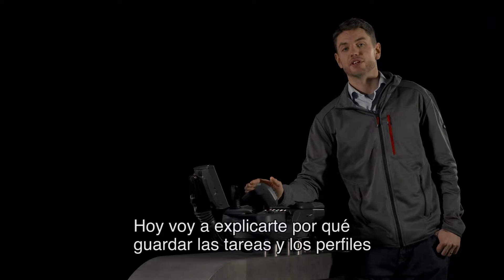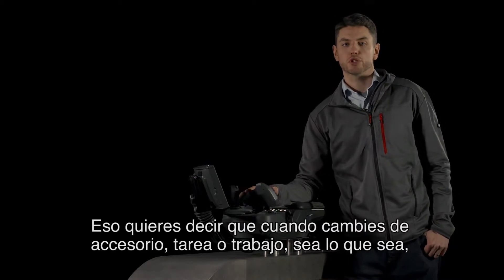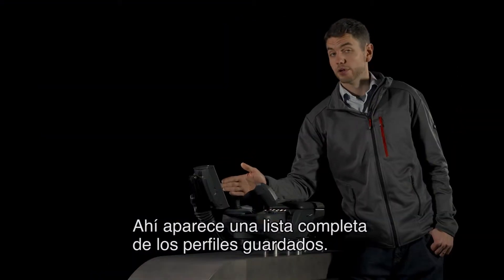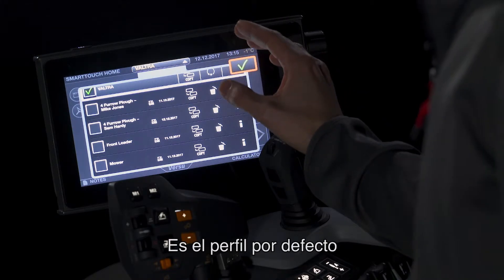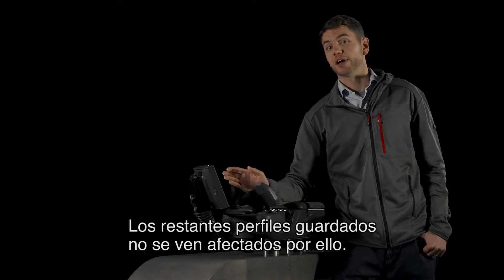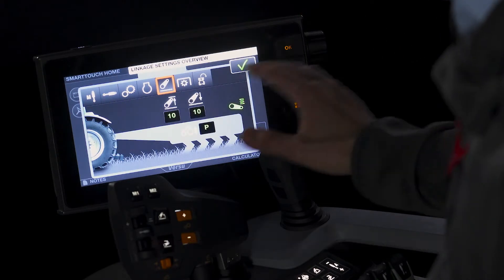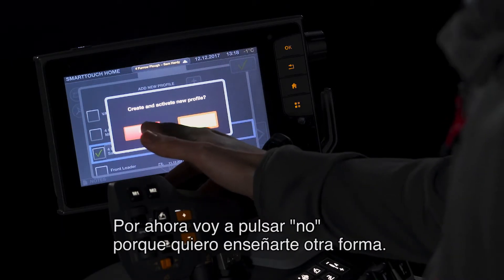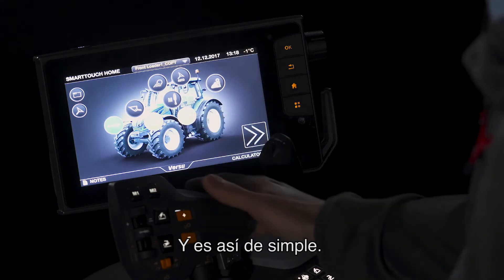Valtra SmartTouch - 10 - Almacenar perfiles y tareas